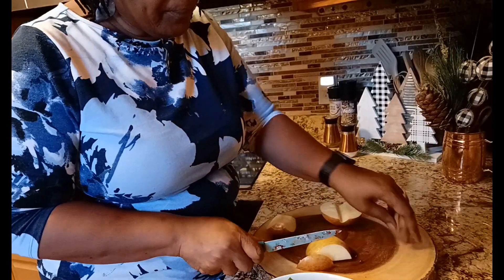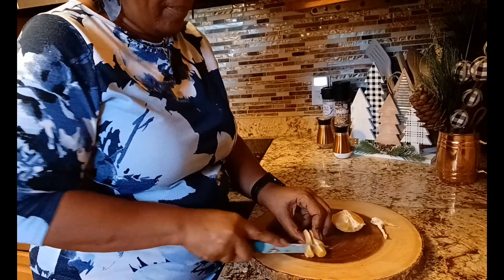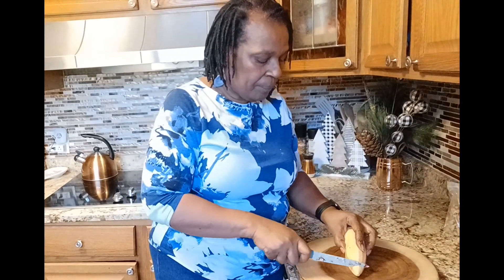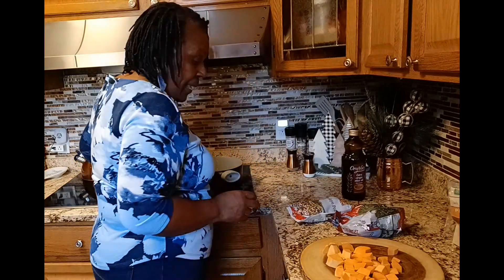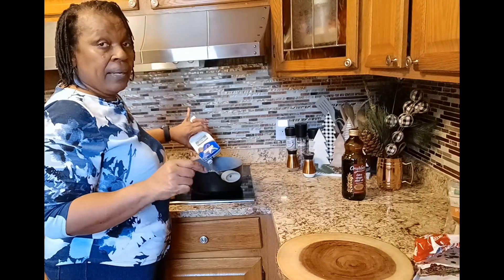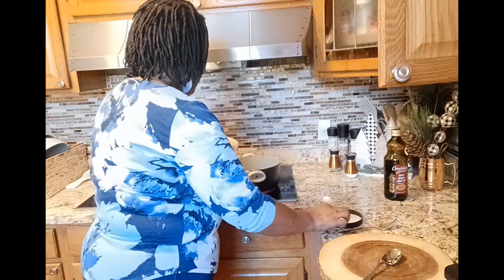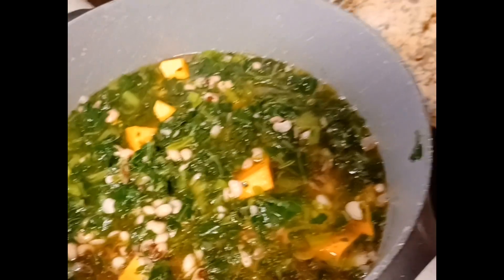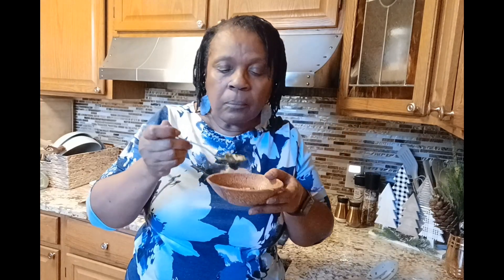Daniel fast options